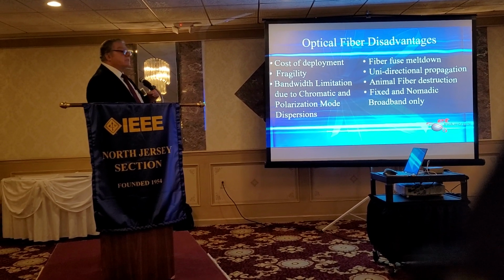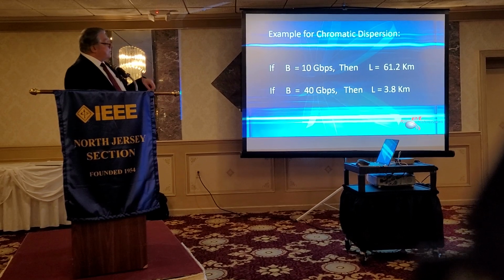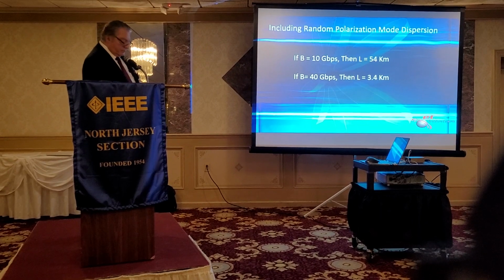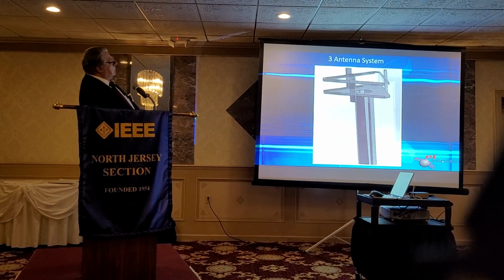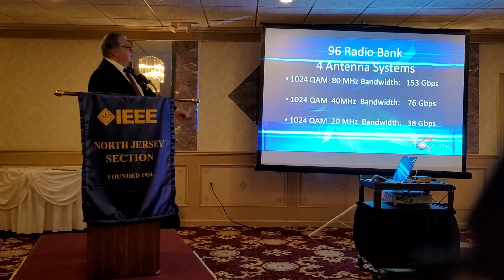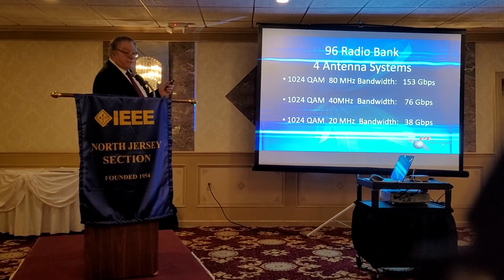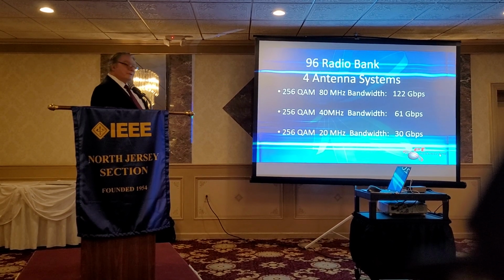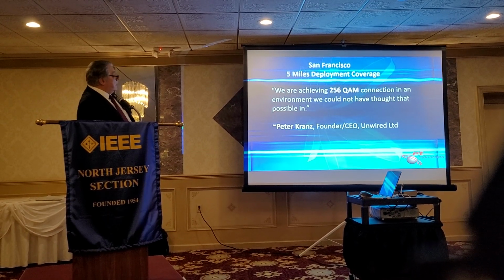THE WORLD'S FIRST WIRELESS FIBER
On October 4th,2023, Our president and founder Dr. John Howard give a great speech on "The World's First Wireless Fiber" at  The North Jersey IEEE MTT/AP Societies 37th Annual Symposium and Mini-Show.  Dr. Howard also received an award for this presentation.